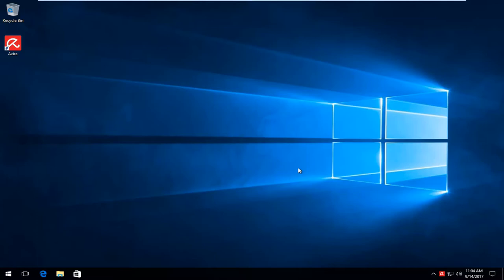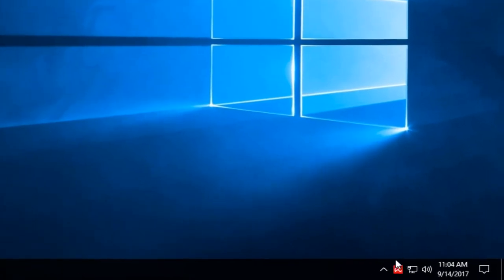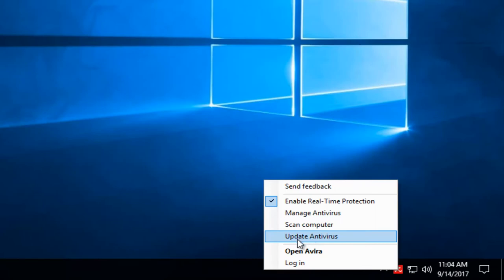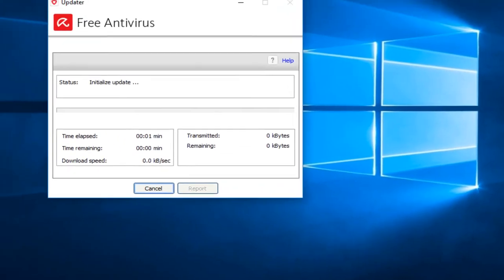Avira Free Antivirus - How To Update